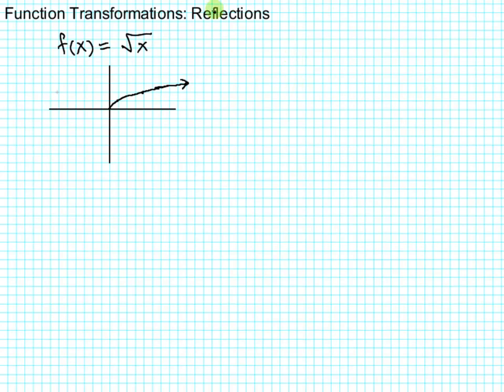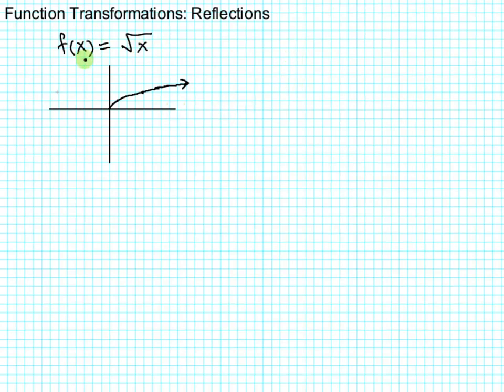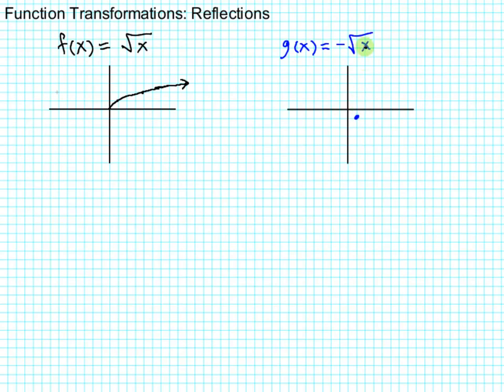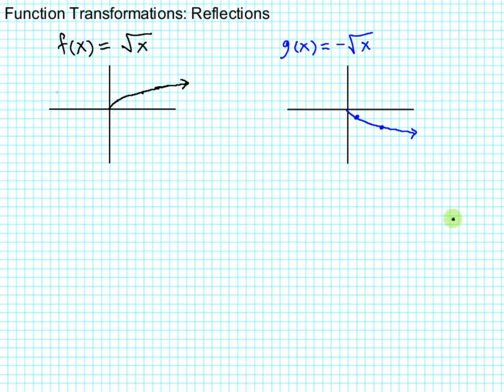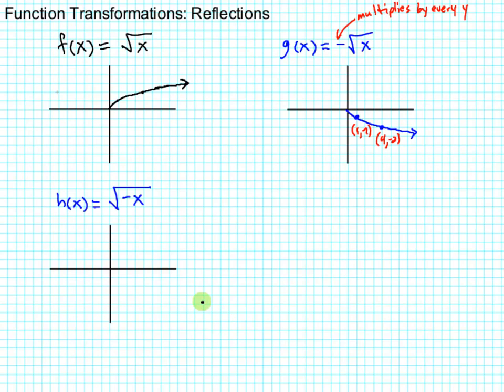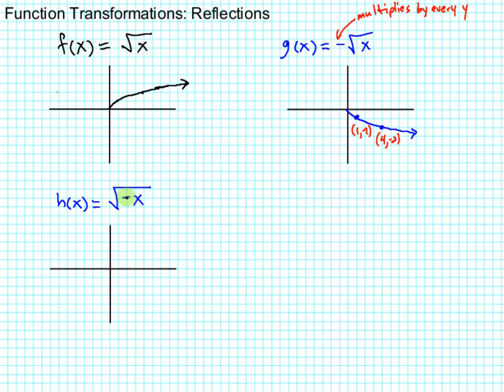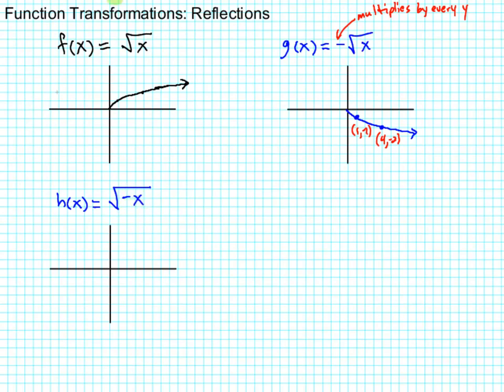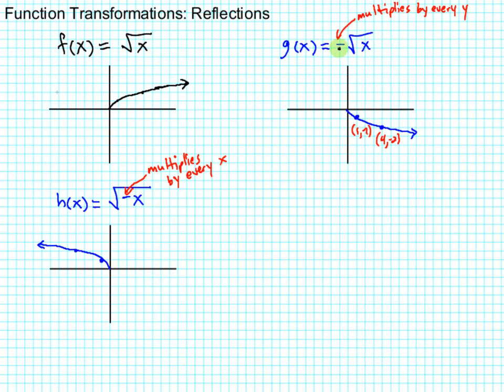College Algebra - Section 3.5 - Video 3 - Reflections of Functions